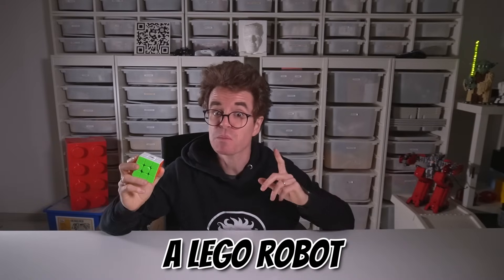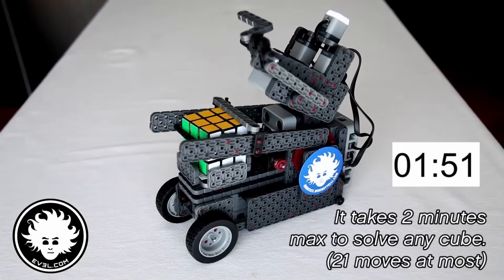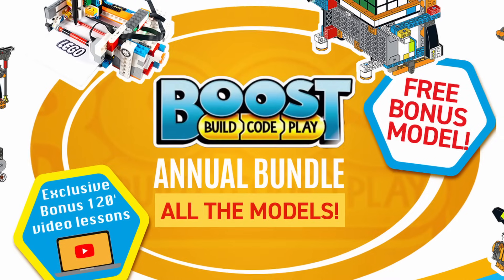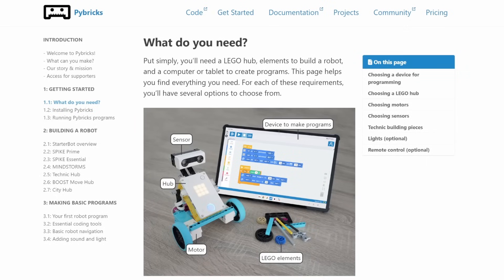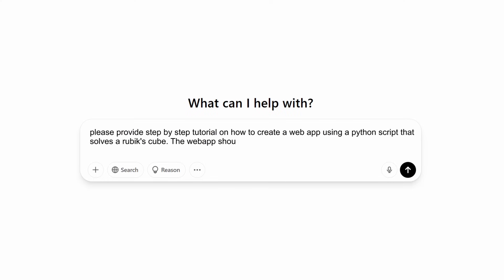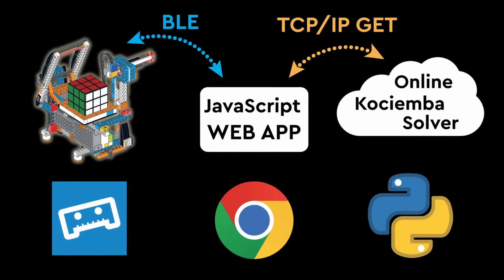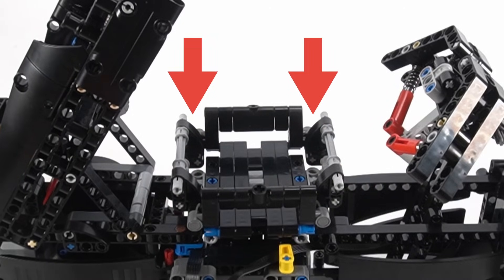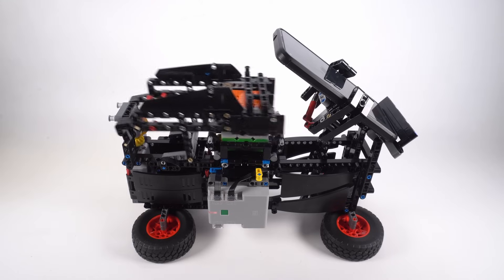LEGO TECHNIC Robot Solves Rubik’s Cube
This is an advanced project that entails flashing a custom firmware and demands a certain experience in utilizing connected devices. Additionally, connectivity via Bluetooth Low Energy to your browser-enabled device may vary depending on your device’s compatibility. The project has been thoroughly tested and proved to be working. The web app works in Chrome for Android and BLUEFY browser for iPhone.
Due to constraints on my time, I present this project “as is” and cannot offer any form of assistance to ensure its functionality.
It is advised not to purchase the bundle solely for the purpose of accessing this project unless you are confident in your ability to troubleshoot any potential issues that may arise.
Regrettably, I must clarify that I am unable to offer step-by-step assistance to users who have purchased the product only to find themselves encountering difficulties with the robot, especially if they have proceeded despite not heeding my advice. Thanks for understanding.

LEGO Technic Audi RS Q e-tron 42160: